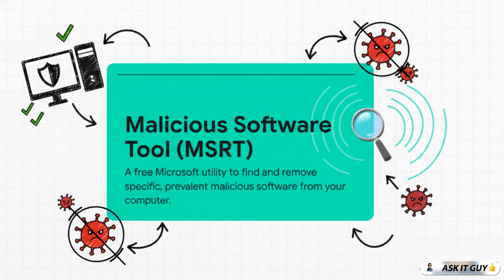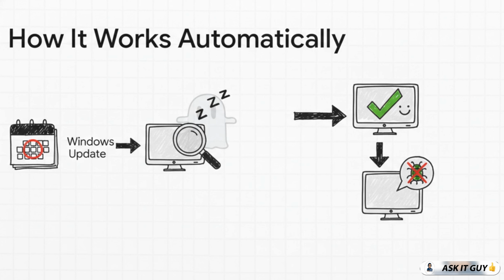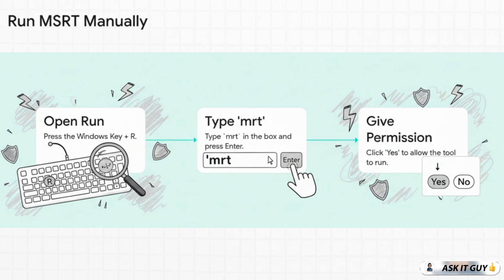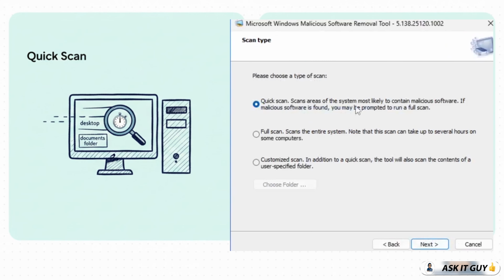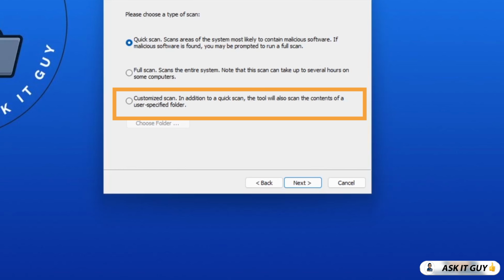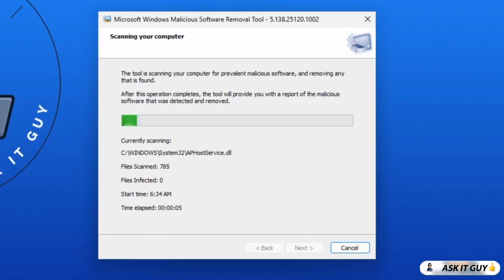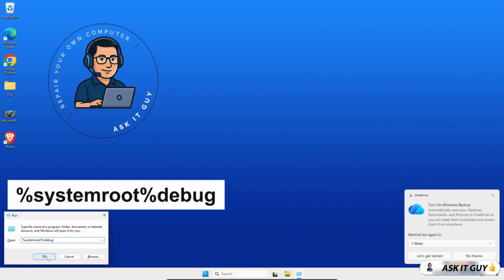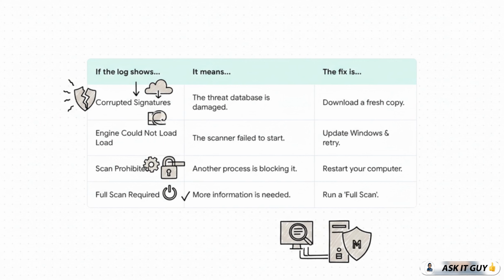Completely Clean Viruses Using Only Windows Tools!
This video explains the Microsoft Malicious Software Removal Tool (MSRT) as Windows' silent guardian and how to run it manually. We also decode the error log and emphasize that MSRT is not a replacement for comprehensive antivirus software. While this tool helps with computer security against malware, it's crucial to remember it's not a full cybersecurity solution.

command :
 👉 mrt
 👉 %systemroot%debug

💡 Learn how to fix problems fast, boost performance, and get more out of your PC—without the tech jargon.